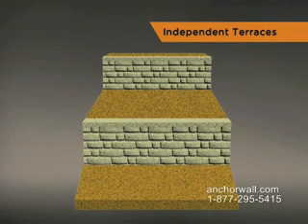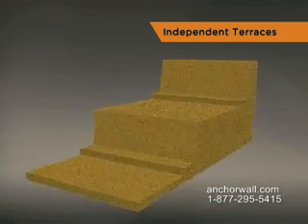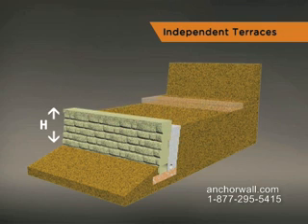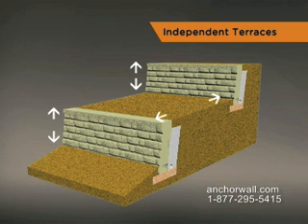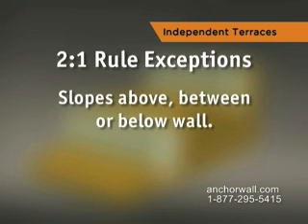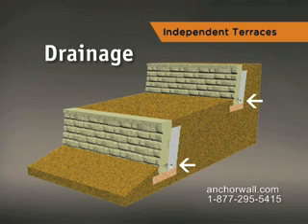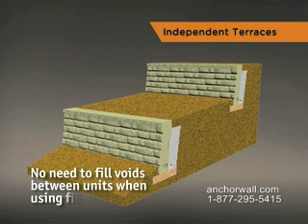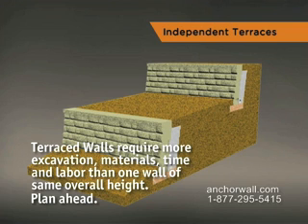How to Build Independent Terraced Retaining Walls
Watch these step-by-step instructions to learn how to build an independent terraced concrete block retaining wall. Learn more about Anchor Wall retaining wall systems